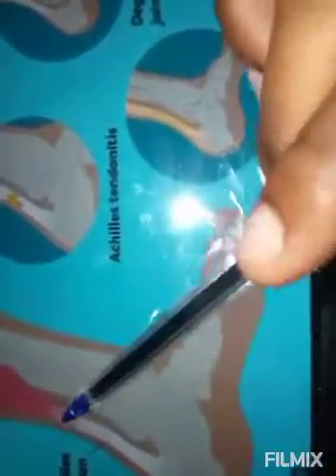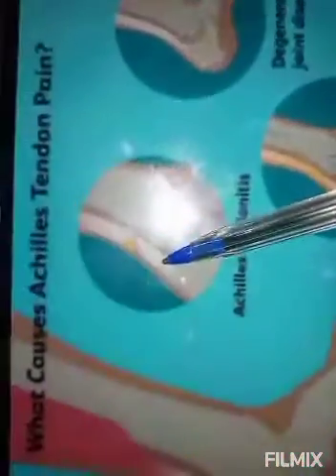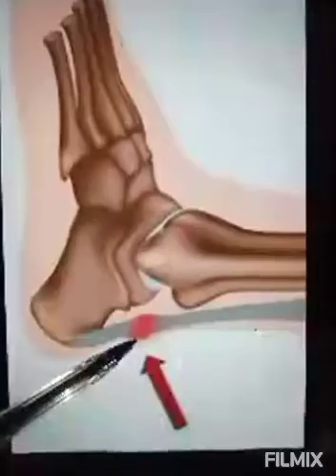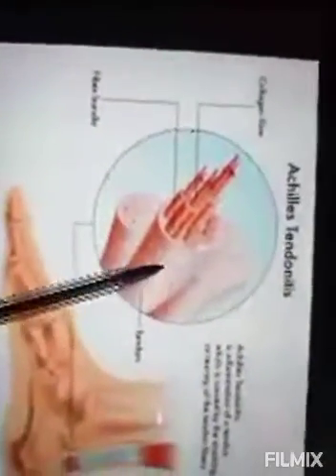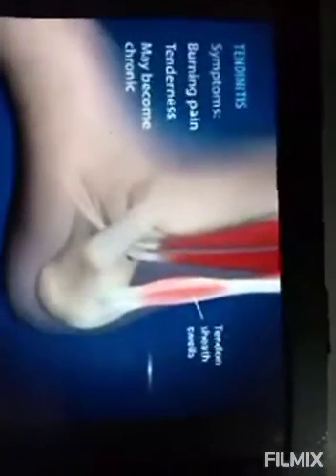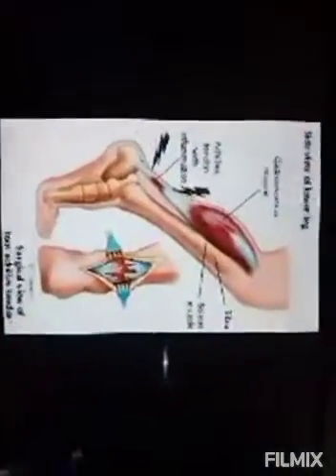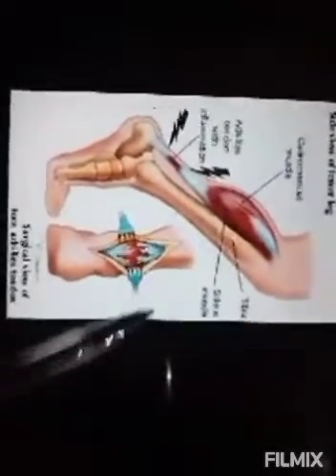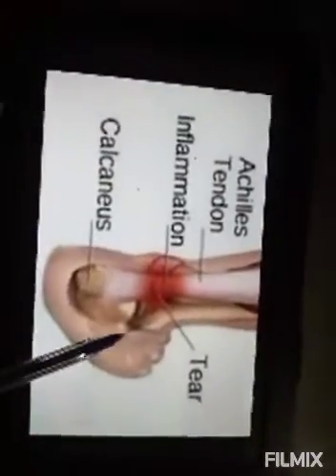DISCUSSION ON THE TOPIC:"ACHILLES TENDONITIS"